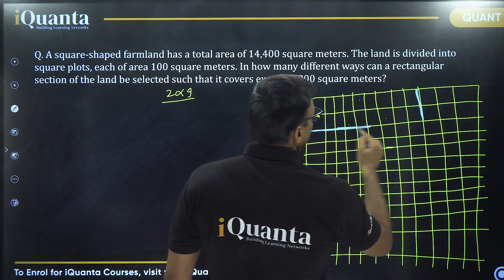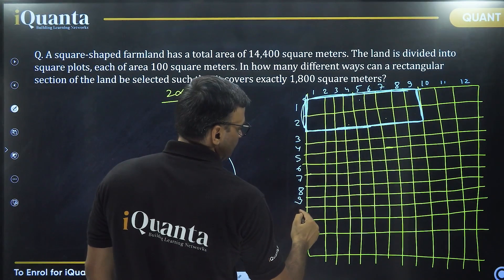Q - 42 | Geometry | CAT Quants Practice | 200 Most Important Quant Questions for CAT 2025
In this video, we solve a CAT-level Quant problem on Rectangles & Combinatorics:

🟢 A square farmland of area 14,400 sq. m is divided into 10m x 10m square plots.
🟢 We need to find the number of different rectangular sections of exactly 1,800 sq. m (18 plots).
🟢 Using logical step-by-step counting, we explore possible dimensions (2×9, 3×6), orientations, and total valid rectangles.
🟢 Finally, we arrive at the correct answer with detailed reasoning.

👉 This is a classic CAT 2026 Quant practice question from the topics of Geometry + Counting Principle (Combinatorics). Such problems are important for IIM aspirants, as they test both concept clarity and logical visualization.

What you’ll learn in this video:
✔️ How to approach square/rectangle tiling problems
✔️ How to break down big areas into smaller units
✔️ Application of counting methods in CAT-level Quant
✔️ Step-by-step solution with orientation-based cases